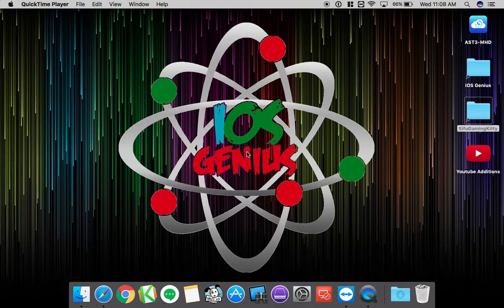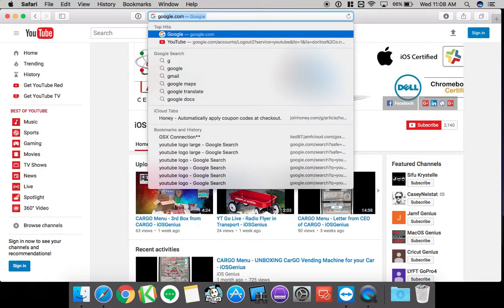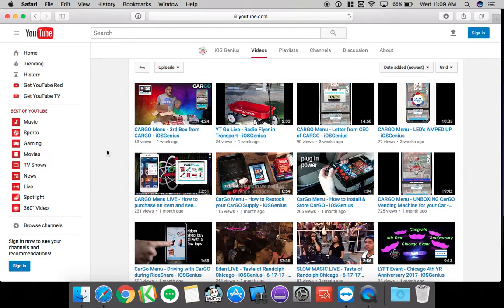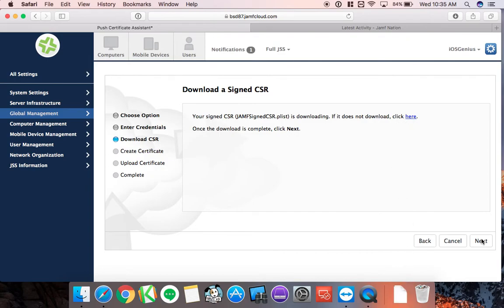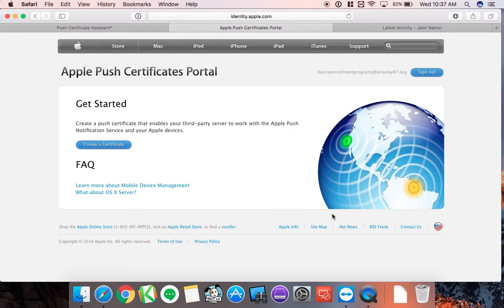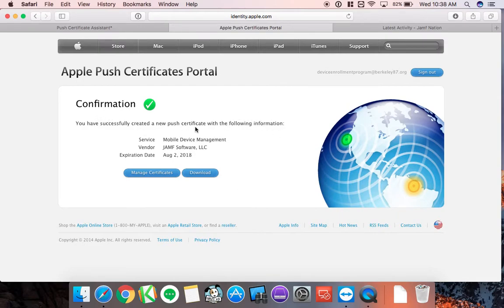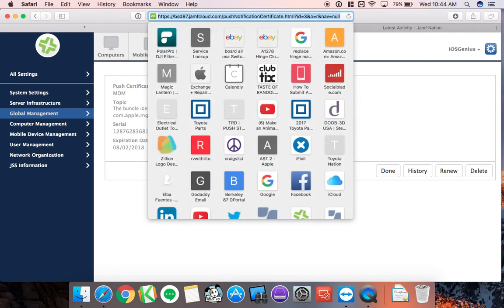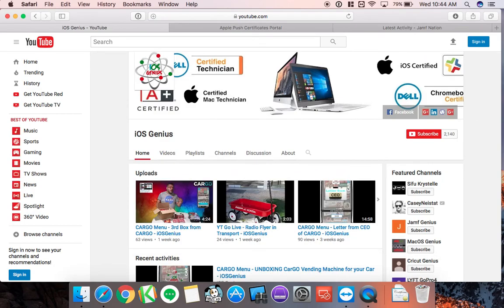Jamf Pro - Update PUSH Certificates - iOSGenius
Welcome to iOS Genius Channel - This is a tutorial in how to update your certificates for JSS, Jamf Now, Jamf Pro mdm solutions.

► Jamf Now / Casper Suite:
Invite Code - up to 3 free iOS Devices to Manage: